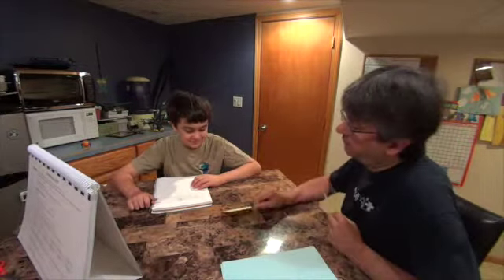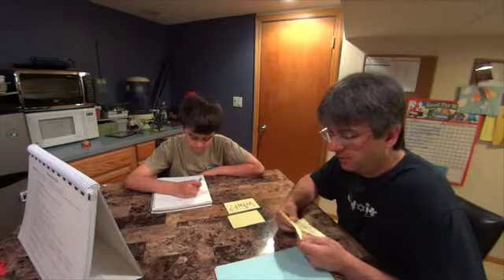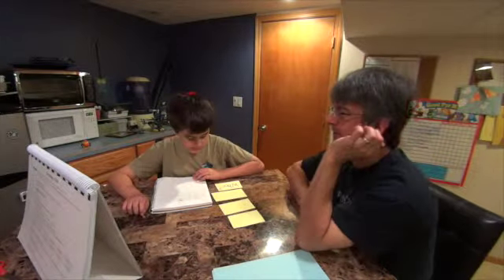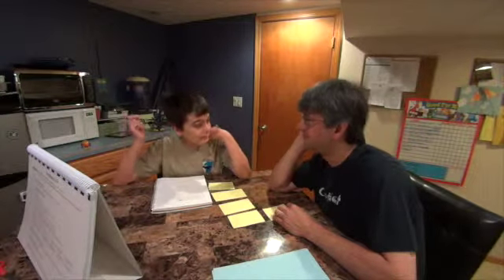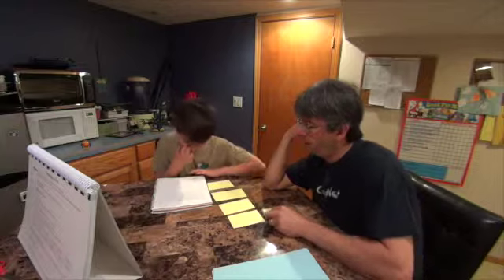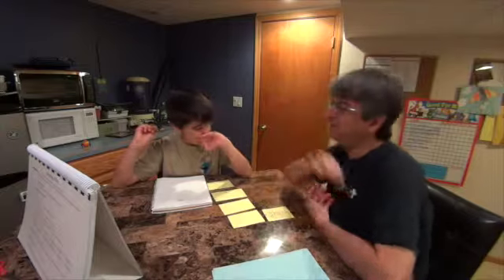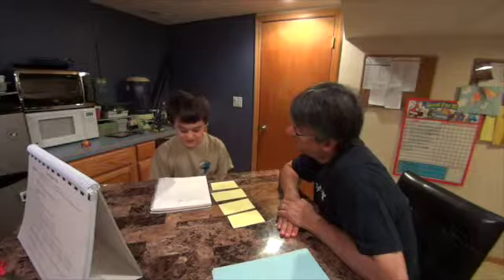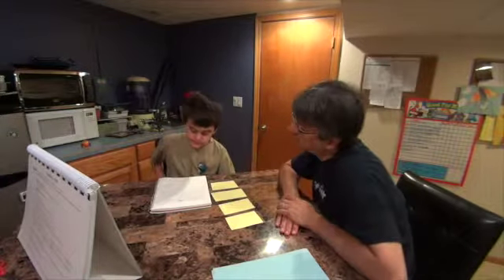WH?s-Scuba Diver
This video is about WH?s-Scuba Diver